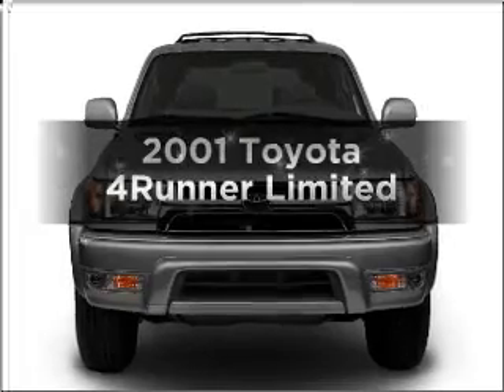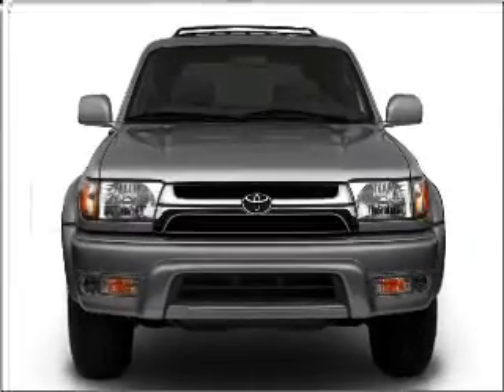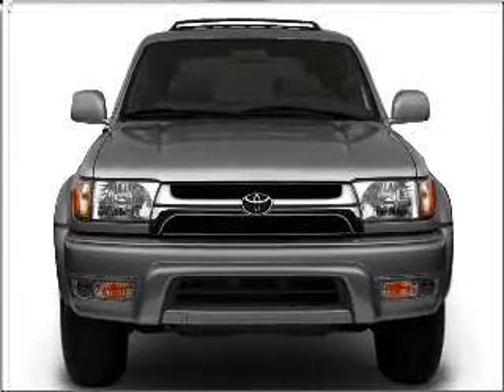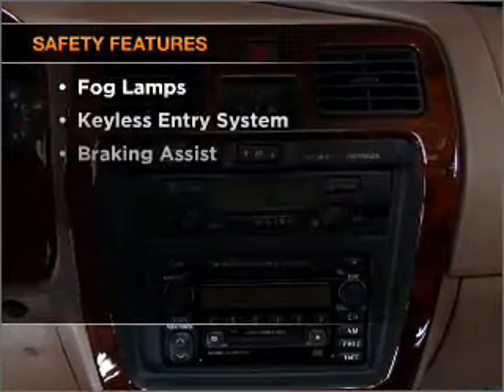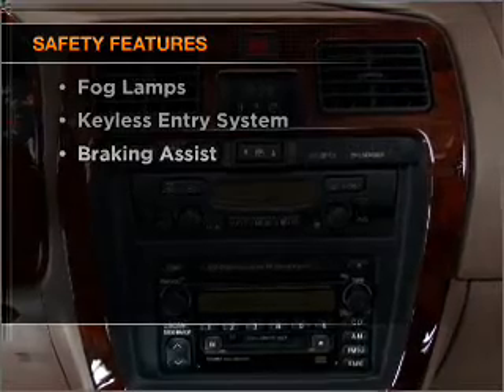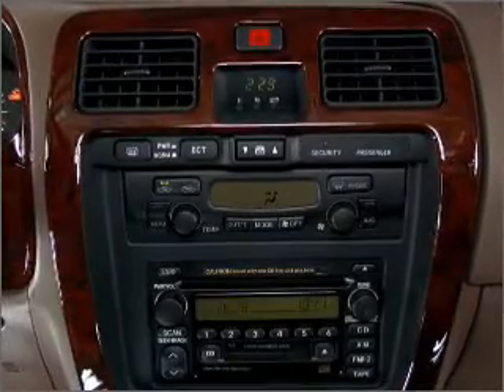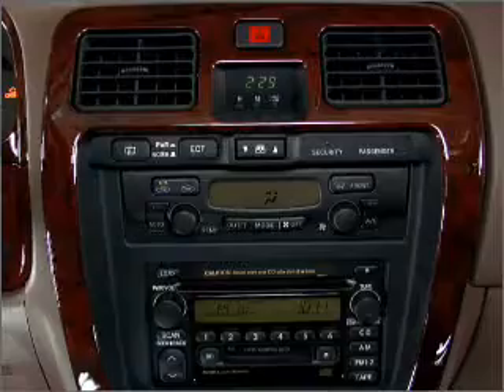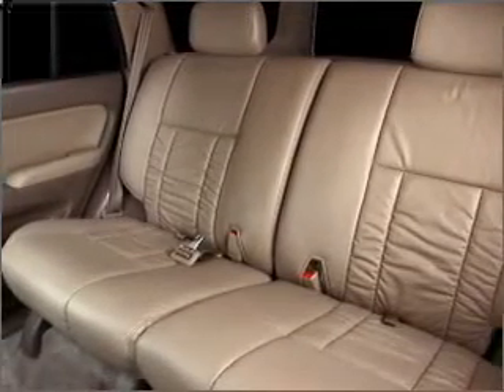2001 Toyota 4Runner - Phoenix AZ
Year: 2001
Make: Toyota
Model: 4Runner
Trim: Limited
Engine: 3.4 liter 6 cylinder 24 valve
Transmission: 4-Speed Automatic
Color: Gray
Mileage: 96994
Address:
1333 E Camelback Rd